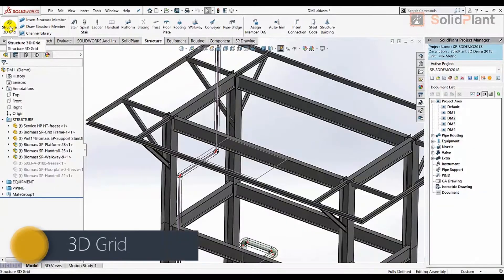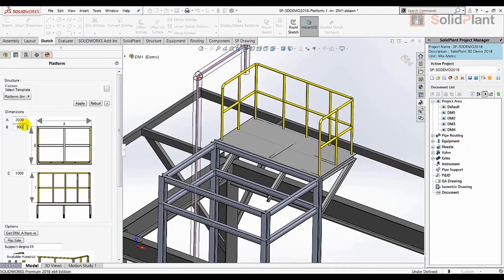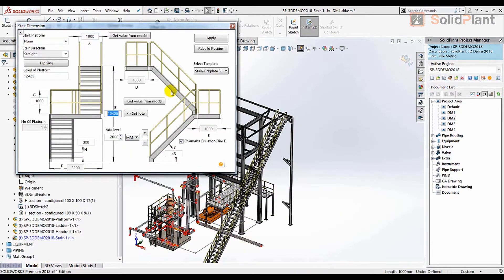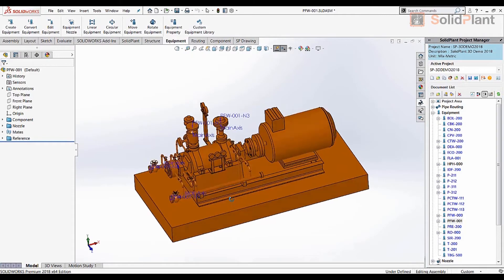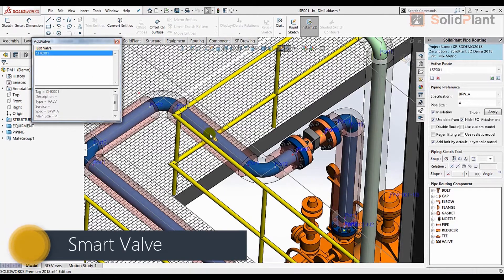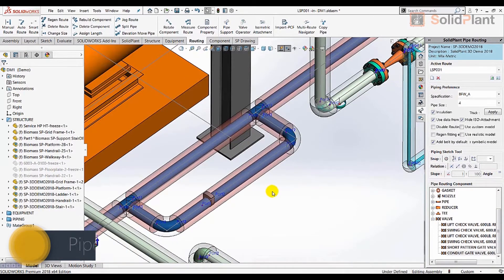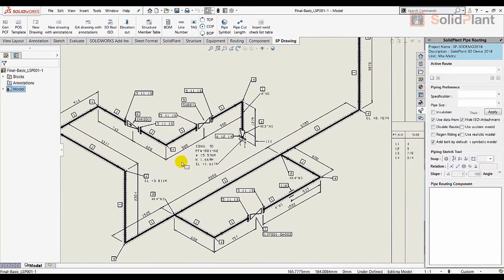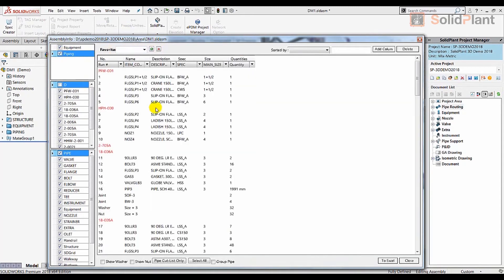SolidPlant 3D: General Overview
SolidPlant 3D is the  most comprehensive solution for plant design on top of SolidWorks. It is driven by a database that allows piping specifications to be picked or created. To accommodate the highly automated pipe routing features in SolidPlant, the program offers one the most easy to use modules for steel structures, as well as many templates for all kinds of typical equipment. SolidPlant 3D will give you access to all the documentation related to your project. Bills of material, general arrangement drawings and of course the Isogen isometric drawings, all of these can be generated automatically within minutes.